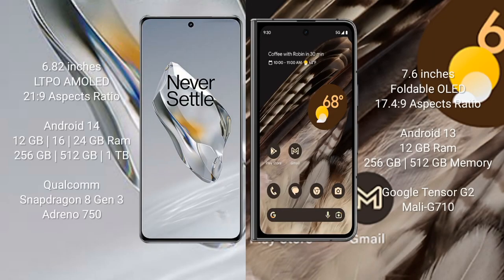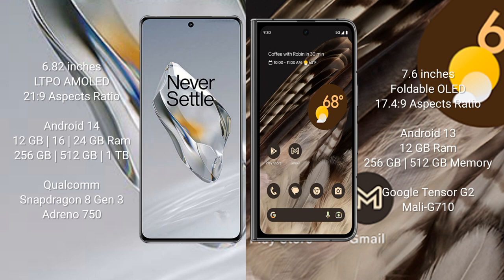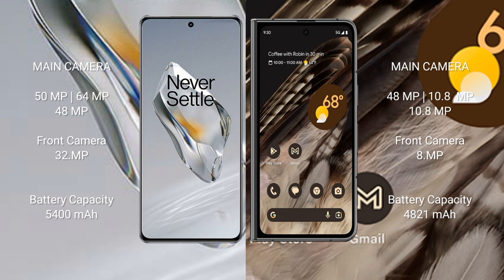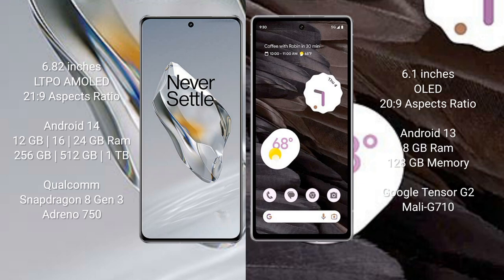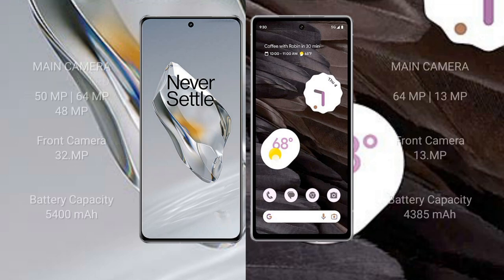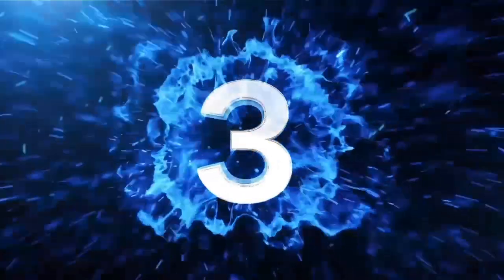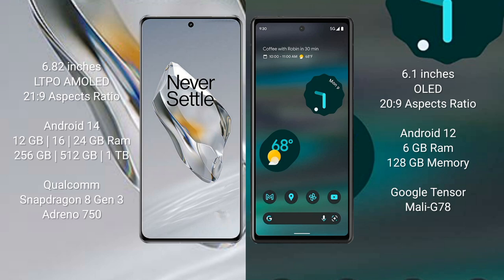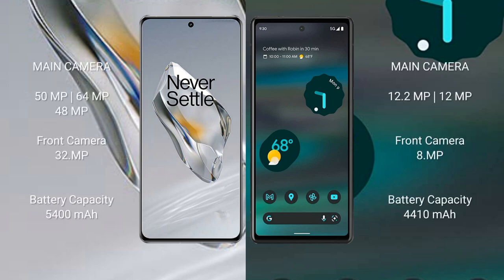OnePlus 12 vs Google Pixel Fold vs Google Pixel 7A vs Google Pixel 6A